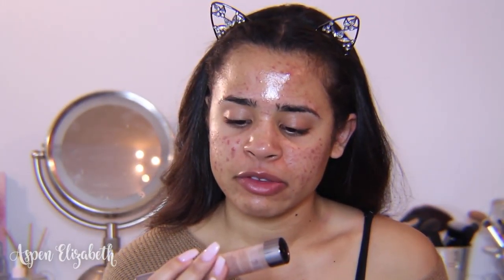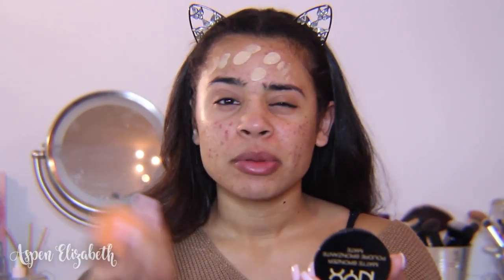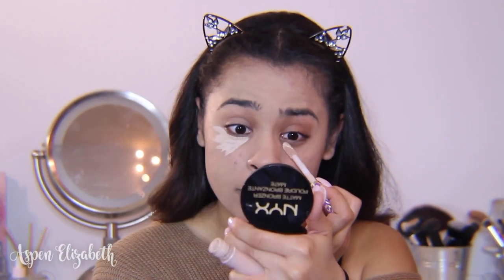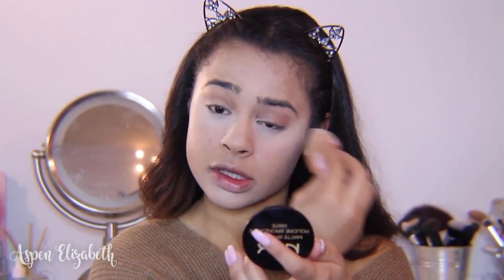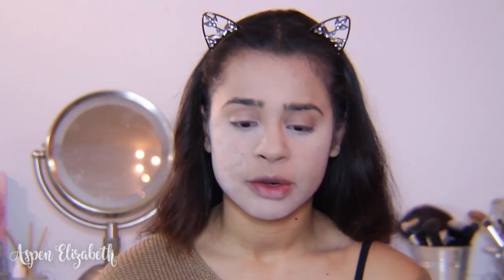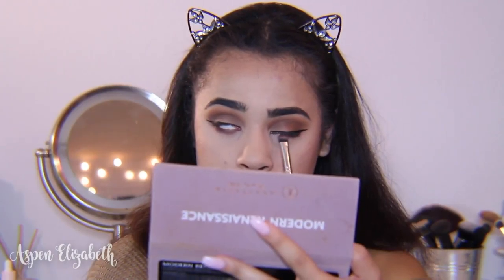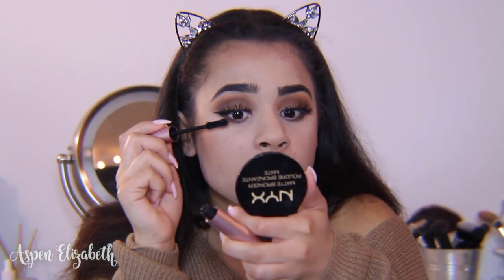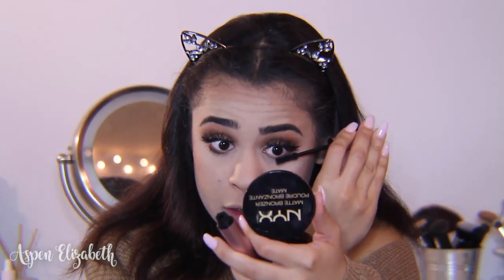GRWM: QUICK AND EASY MAKEUP | Aspen Elizabeth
HEY Y'ALL! I  HOPE YOU ENJOYED WATCHING ME GET READY FOR A SUNDAY FUNDAY!

Leave video requests in the comments!